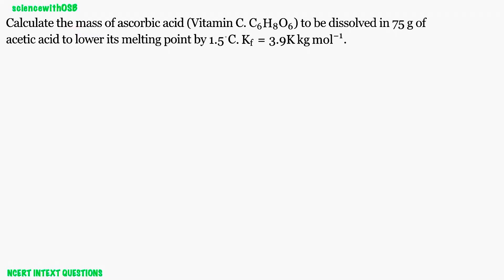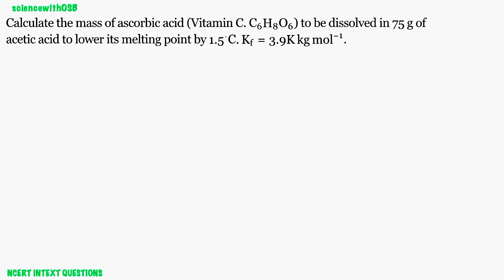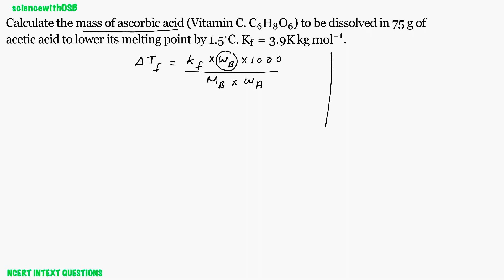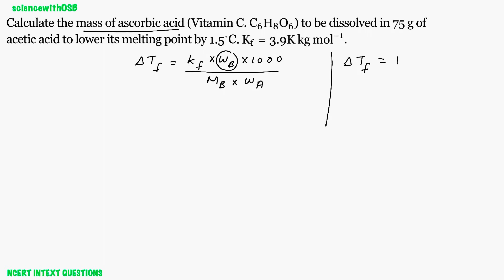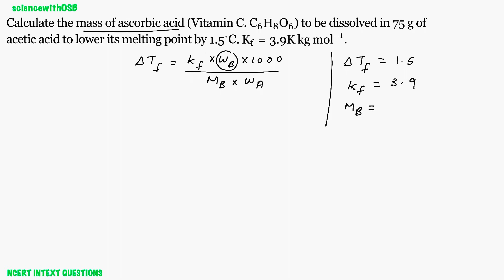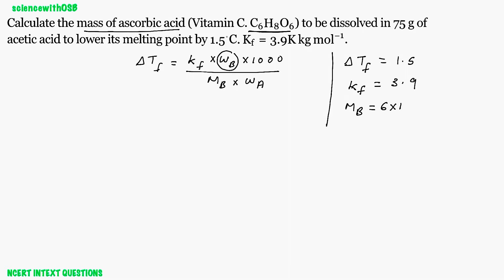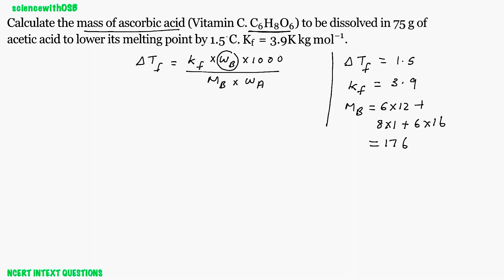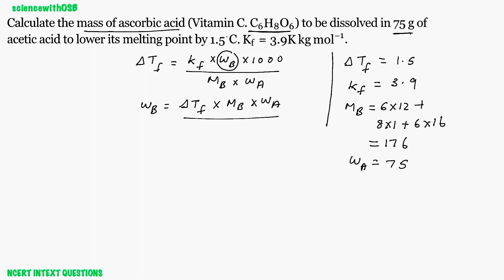Calculate the mass of ascorbic acid (Vitamin C, C6H8O6) to be dissolved in75 g of acetic acid | CBSE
Depression in Freezing Point | NCERT Intext Question | CBSE Chemistry Tips

Description:
In this video, we solve an NCERT intext question:
Calculate the mass of ascorbic acid (Vitamin C, C₆H₈O₆) to be dissolved in 75 g of acetic acid to lower its melting point by 1.5°C. ￼.

🔍 Topics Covered:
 • Concept of Depression in Freezing Point (￼)
 • Formula: ￼
 • Step-by-step calculation of molality and mass of solute.

💡 Ideal for CBSE Class 12 students and competitive exam aspirants aiming to master colligative properties!

📘 Channel Name: CBSEchemistry - Tips and Tricks
🎓 Managed by CBSE Chemistry Expert OSB (Osho Shemil Baba), providing clear explanations and exam-oriented tips.